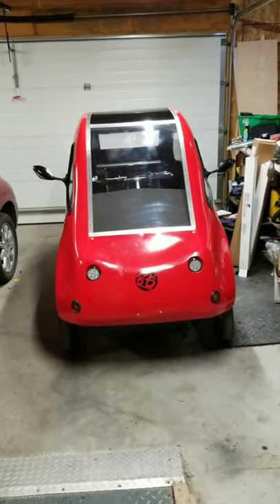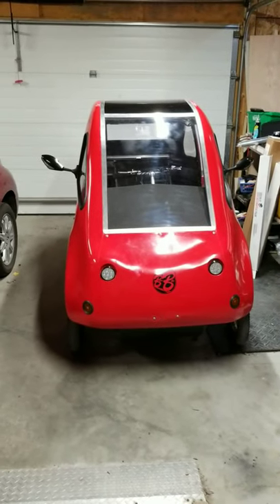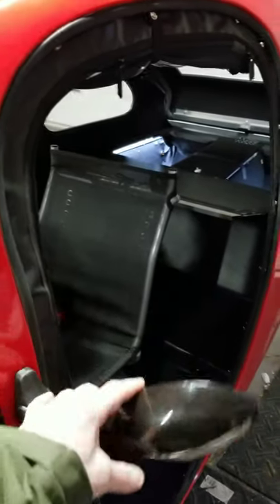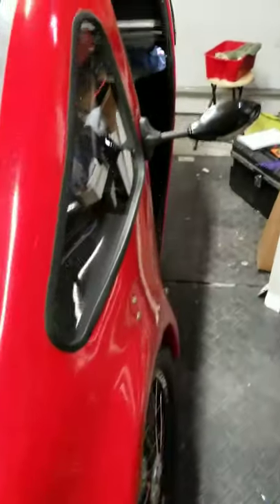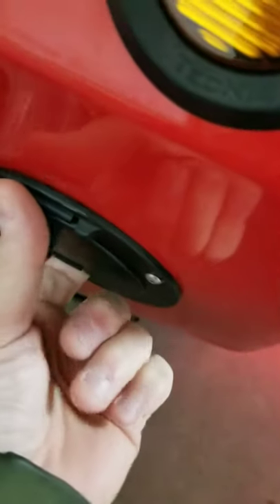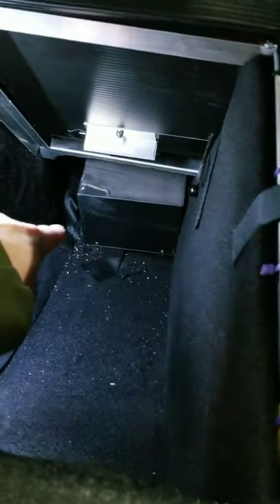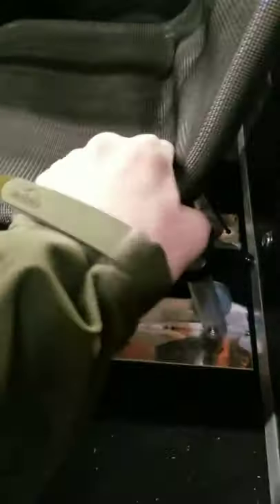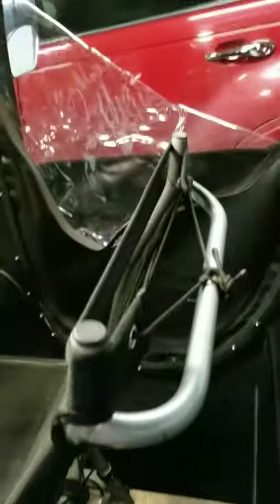Exterior and interior overview of the PEBL from Better Bike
Introducing the PEBL  it is an electric velomobile bicycle created by a company called better bike

It is the vision of the lead inventor Kevin Murray and his son Nevin Murray

This is an overview of the interior and the exterior of this fantastic invention